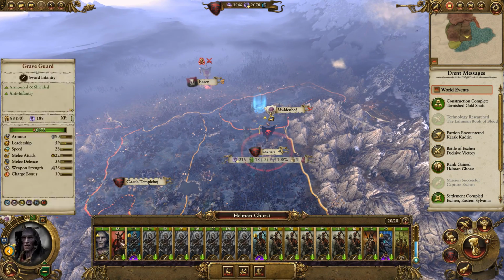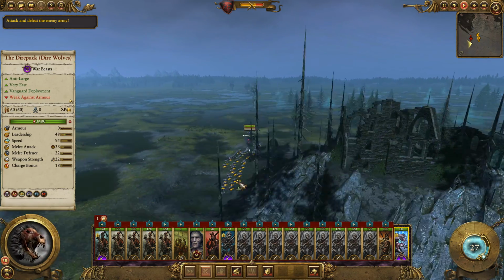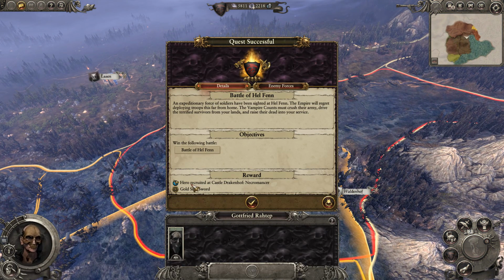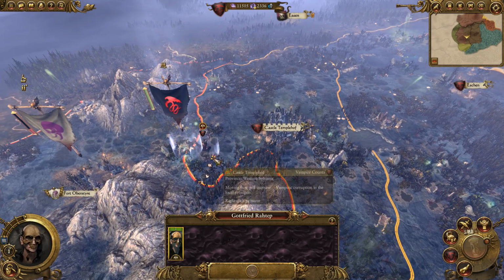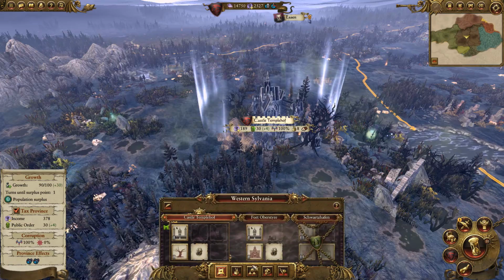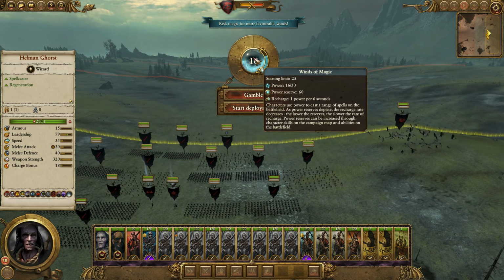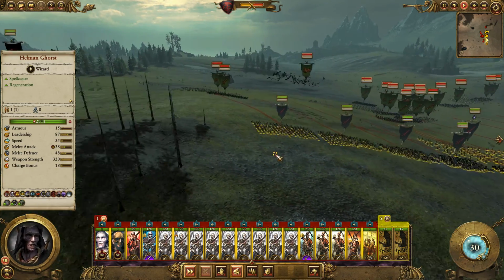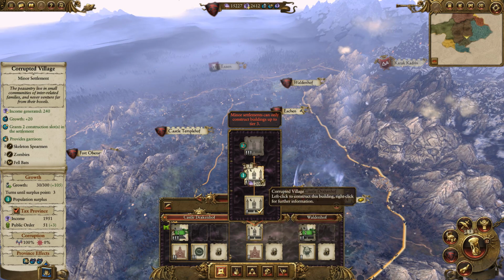BATTLE FOR SYLVANIA - The Grim and the Grave DLC - Total War: Warhammer - Vampire Counts - Episode 2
The Grim & The Grave is the first Lords Pack for Total War: WARHAMMER. Bolstering the forces of both The Empire and The Vampire Counts, it introduces famous rival characters and new iconic units from the world of Warhammer Fantasy Battles to your campaigns and battles.

Ever-devious and ever-ruthless, the Unliving Aristocracy summons forth horrifying new threats to unman the forces of The Empire. Smelling blood on the tainted air, the Strigoi Ghoul Kings stir from their stale catacombs, while Mannfred’s darkest student, Helman Ghorst, pauses in his damnable studies and readies the Corpse-Carts for battle.

But the proud men of The Empire do not stand idly by in the face of such unholy threats. Even now the call goes out, and all eyes turn to Volkmar The Grim, Grand Theogonist of The Cult of Sigmar. Pious and forbidding, Karl Franz’ staunchest ally calls forth his Arch Lectors and rides into battle on the War Altar of Sigmar, a sight to strike terror even into the unbeating hearts of The Undead.